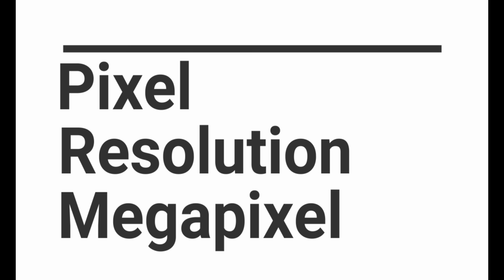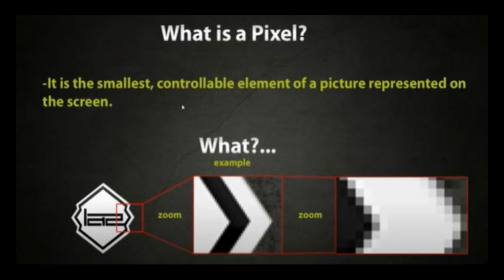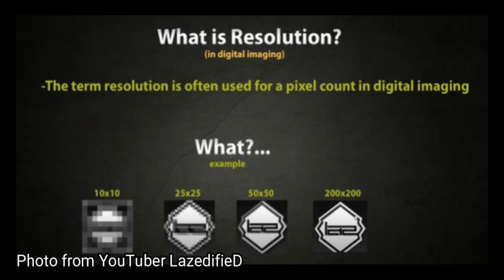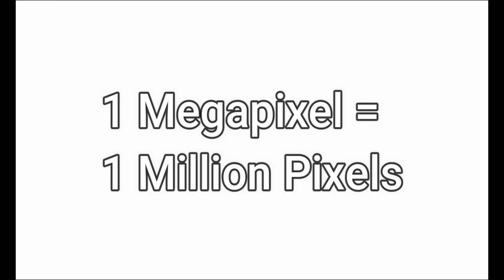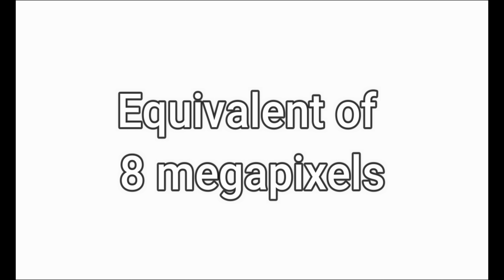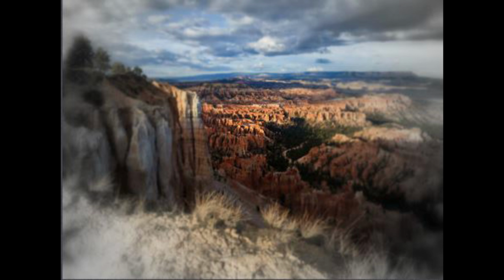Can we see a difference between resolutions? - science class passion project *updated*